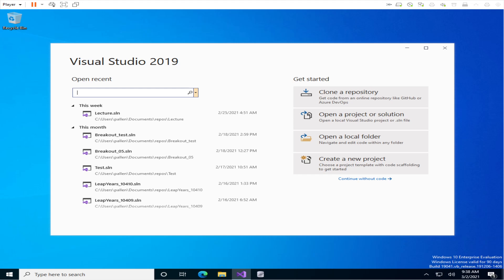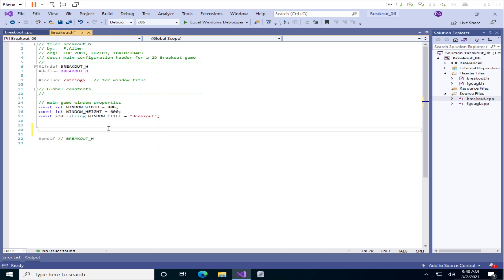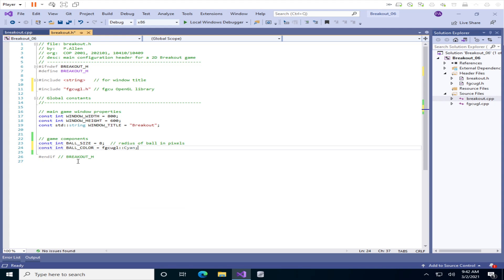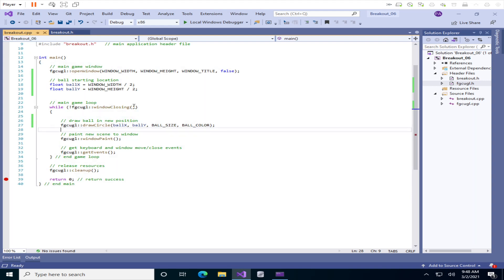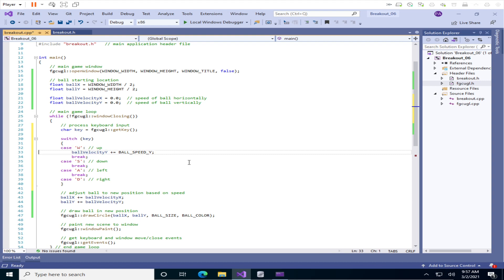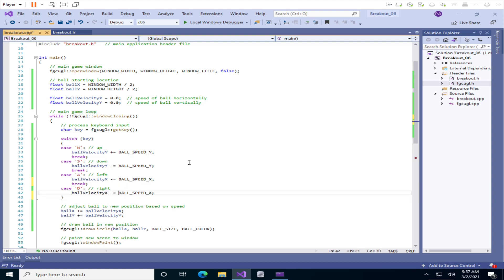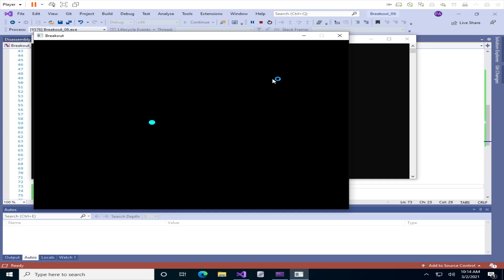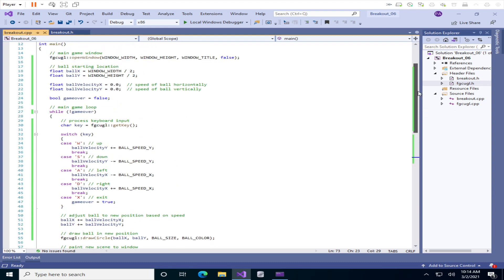Breakout 06 - Loops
In this lab we look at adding loops with keyboard input to move the ball around by adding or subtracting speed from its velocities.